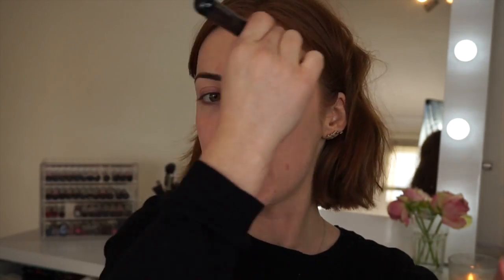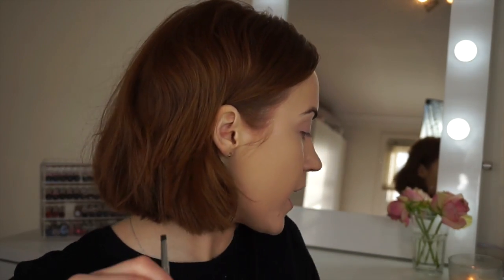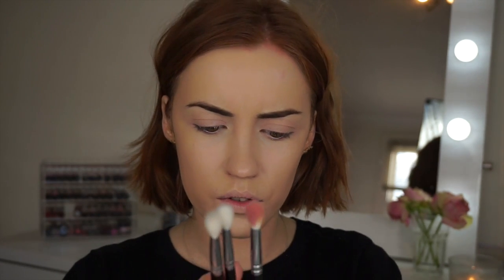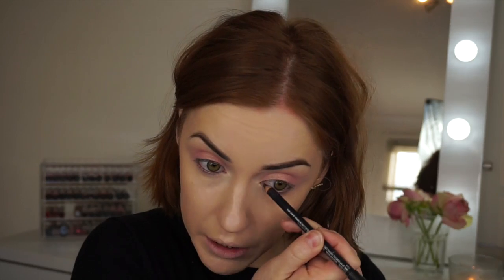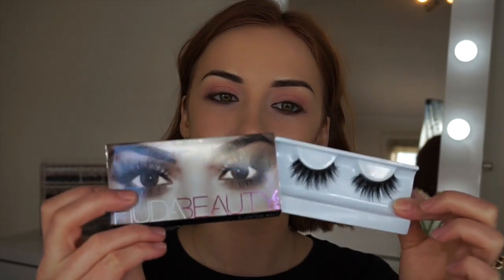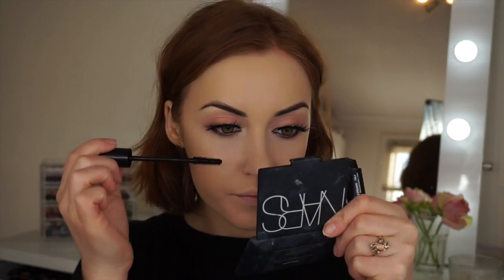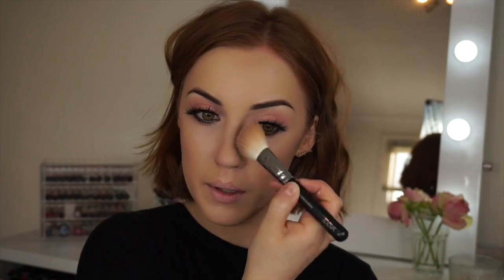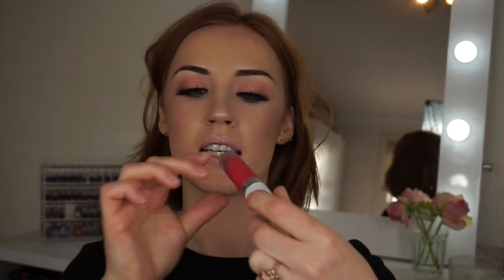February favourites GRWM by Katy Jane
Hey guys, check out my February favourites and get ready with me.

|| February favourites ||

Algenist colour correcting drops in pink (available in Space NK in March)
Dream Velvet Matte foundation by Rimmel 21 Nude
Kiko natural concealer 01
Balm cosmetics concealer
Zoeva Warm spectrum pallette
Lana lashes by Huda Beauty
Benefit blusher in Dandelion

|| BROWS ||